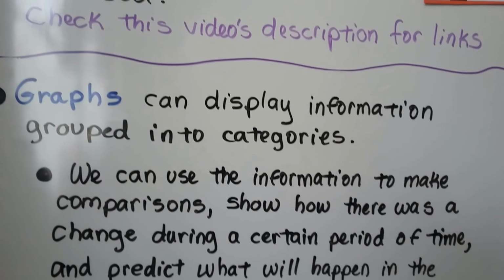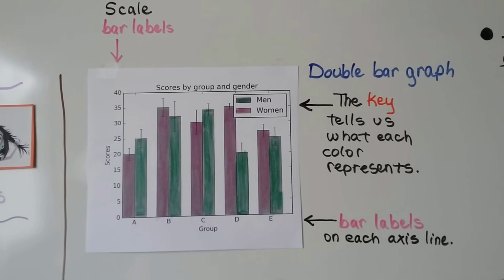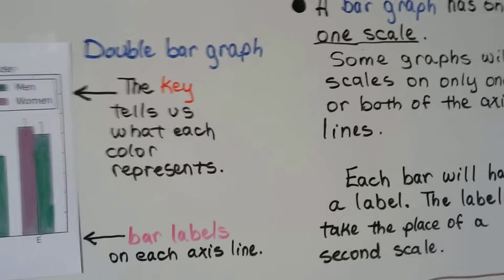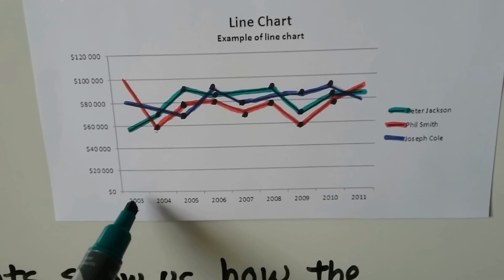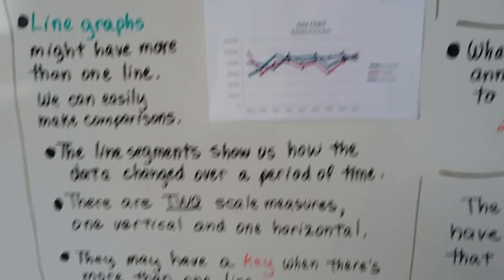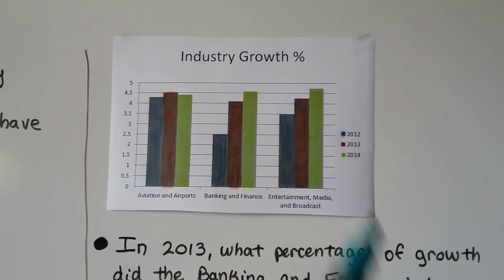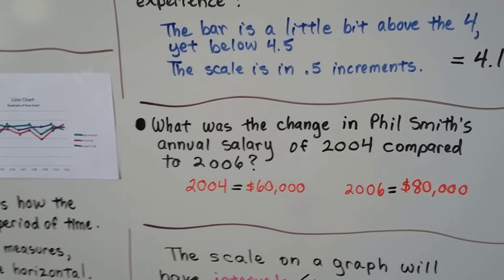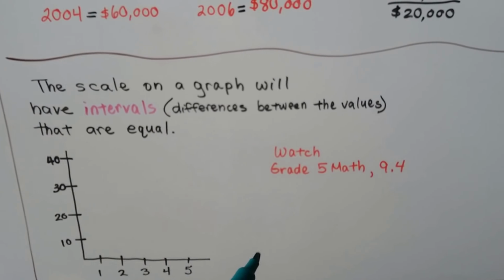G.E.D. Math 17b, Bar & Line graphs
An explanation of bar graphs, line graphs, and their different types. How the scale increments may be listed, the labels, and the key. Using bar and line graphs to solve word problems.

Grade 6 Math #7.4, How to make and use Line plots, frequency tables, relative frequency tables